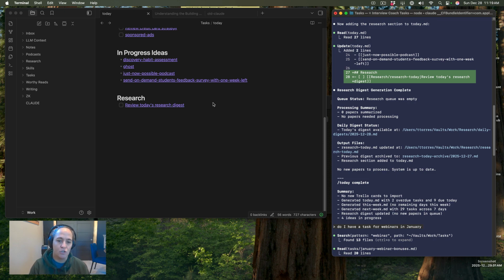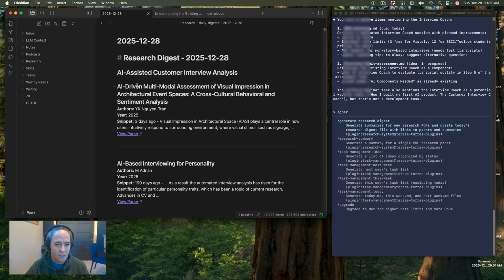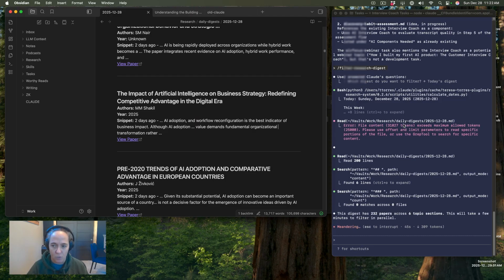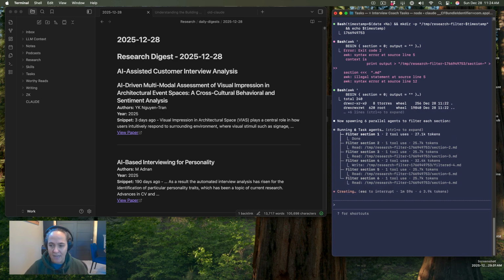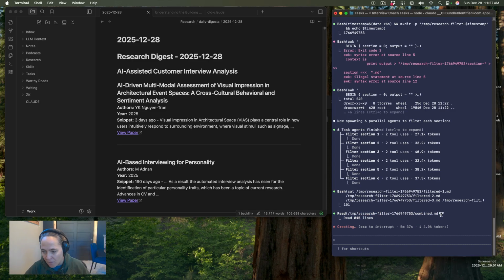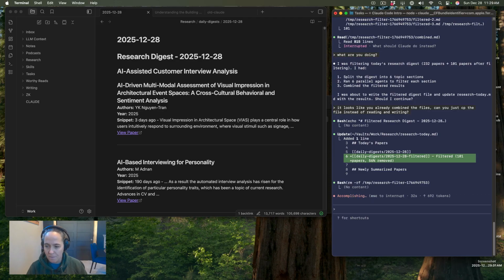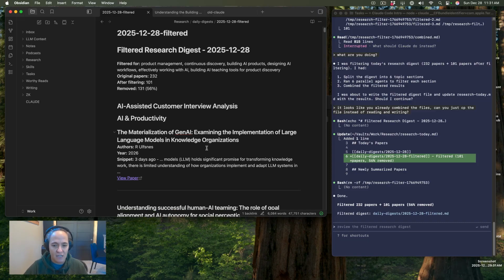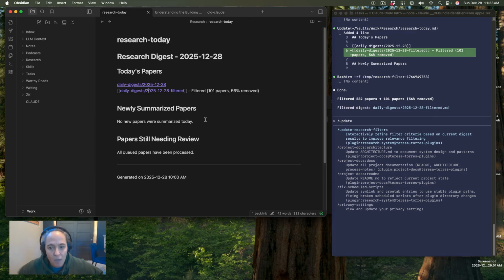How I Stay Current on Academic Research That's Relevant to My Working Using Claude Code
Or install directly in Claude Code:
/plugin marketplace add ttorres33/teresa-torres-plugins
/plugin install research-system